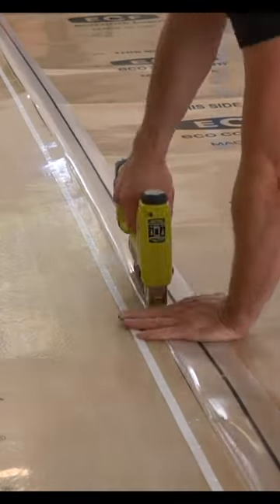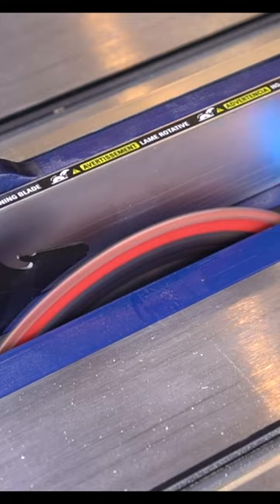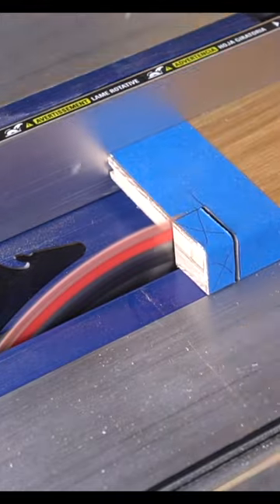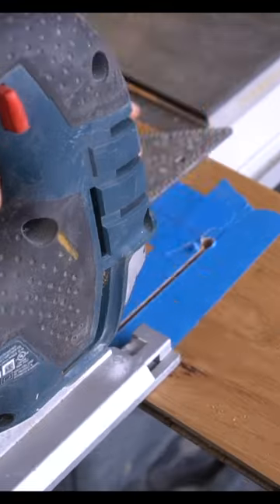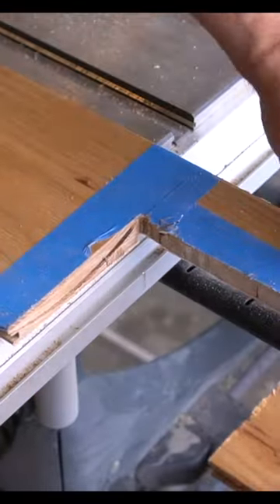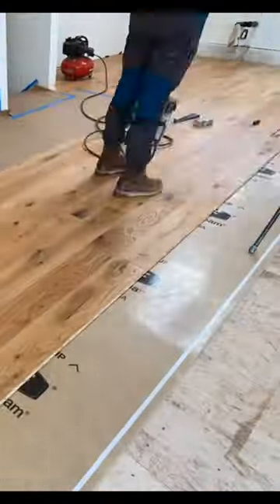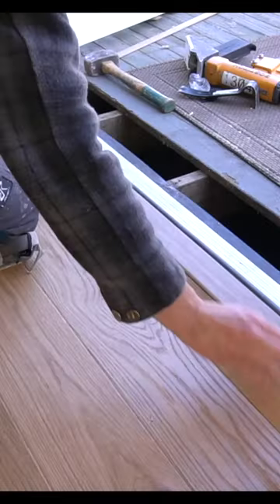How To Nail Down Wood Flooring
This DIY wood flooring install tutorial is all about how to easily install engineered wood flooring from start to finish.